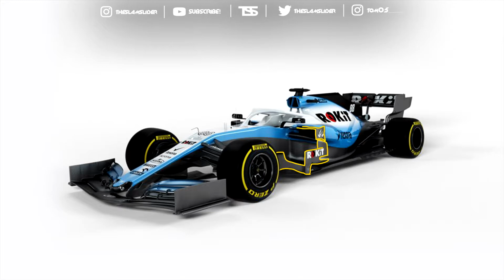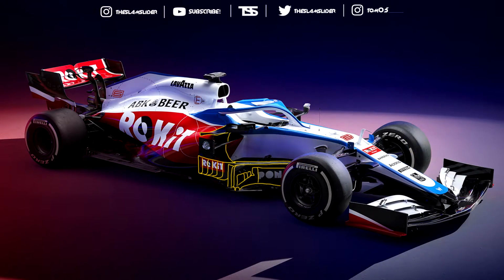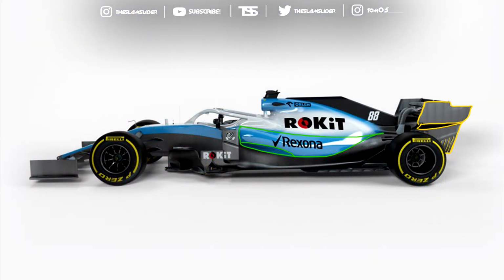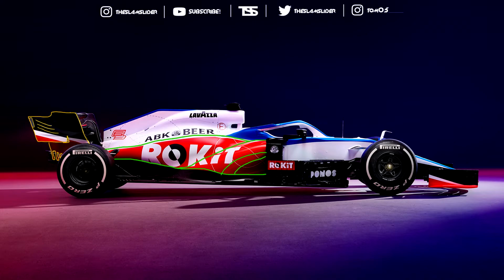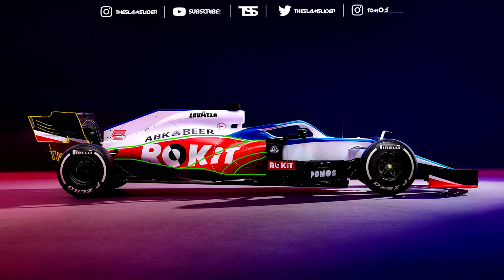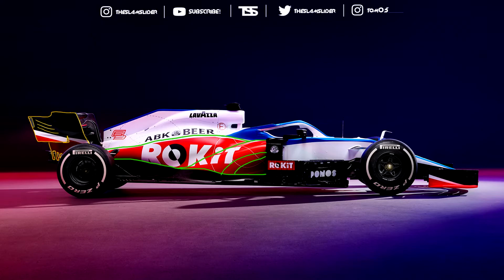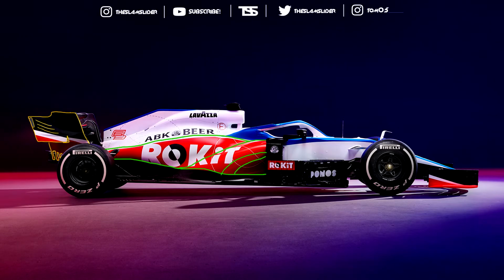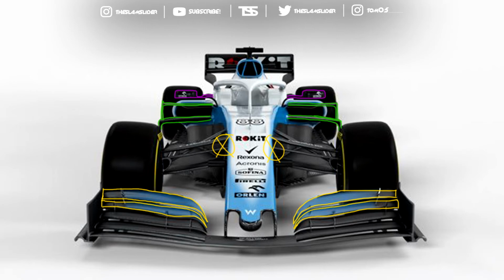WILLIAMS FW43 REACTION AND ANALYSIS! | 2020 WILLIAMS F1 CAR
Defenitly a step foward comparing to last year not just in the livery but in the aero specially. The toothpaste meme is still there xD.

⚫FAQs:
Wheel: Thrustmaster T300RS GT Edition
Assists: Racing Line (to know the braking zones)
Difficulty: 102 (Ultimate)
Favorite F1 Teams: Ferrari, Red Bull and McLaren
Favorite F1 Drivers: Vettel and the whole new generation (Verstappen, Norris, Leclerc, Russell, etc)